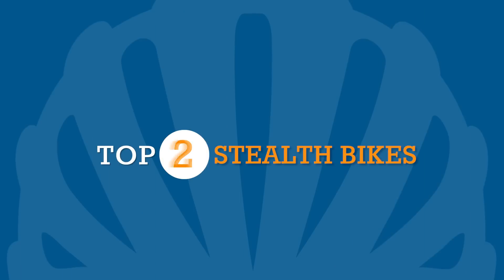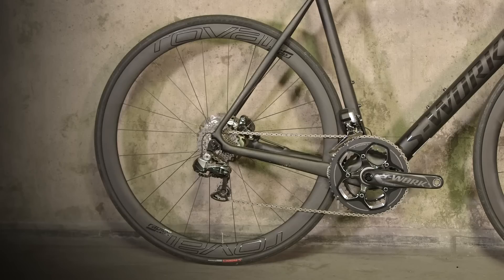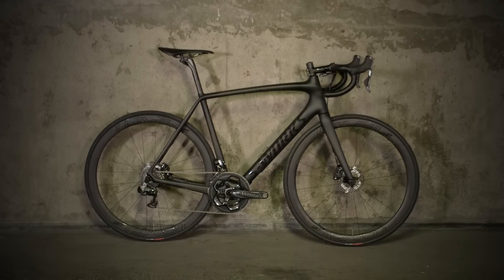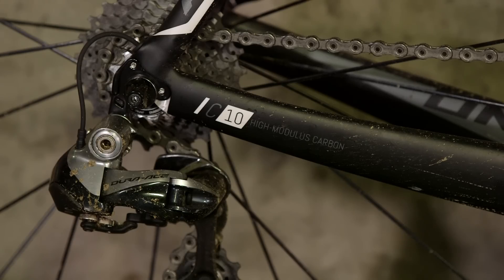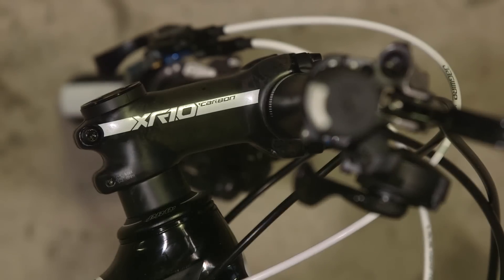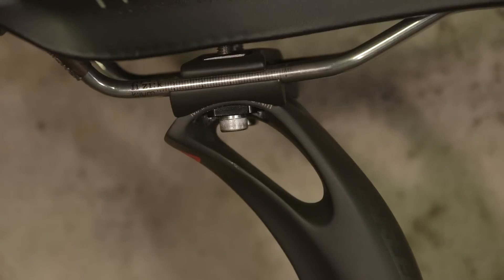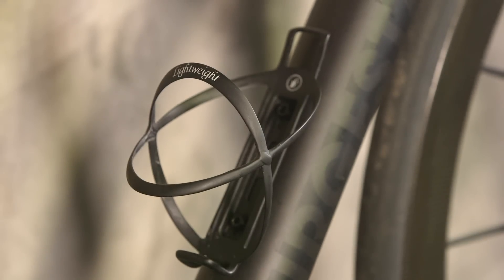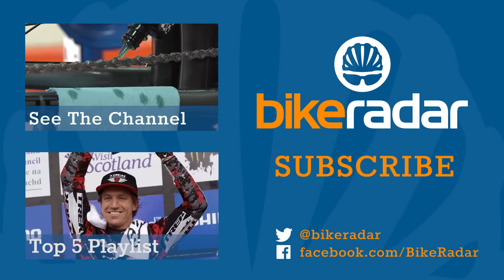Top 5 - Stealth Bikes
If the road bike industry has taught us one thing in the last few years, it’s that the coolest, fastest and most cutting-edge bikes will usually be black, or - if the designer is feeling exceptionally flamboyant - black with tiny accents of colour.

In no particular order, here are five of our stealthy favourites